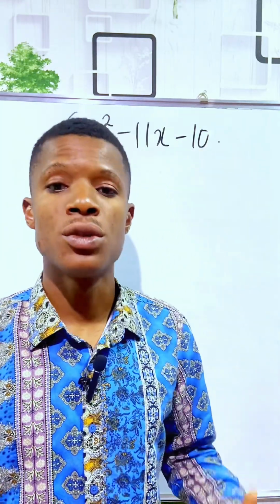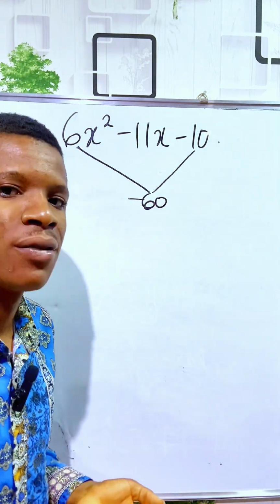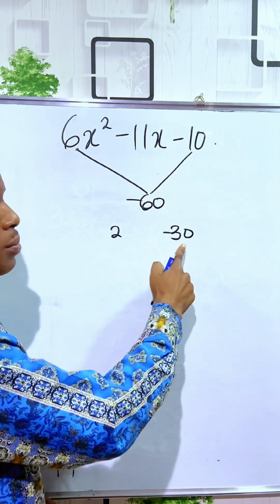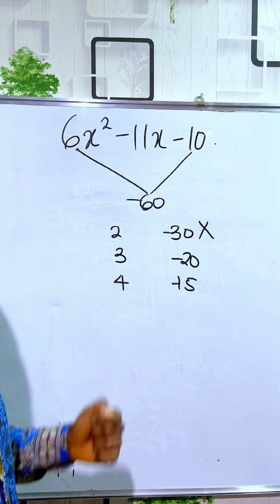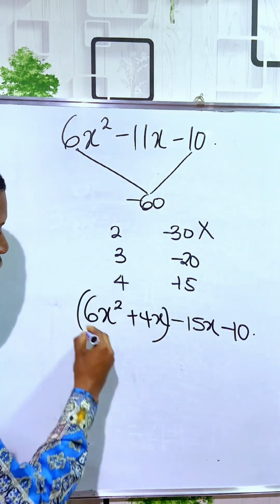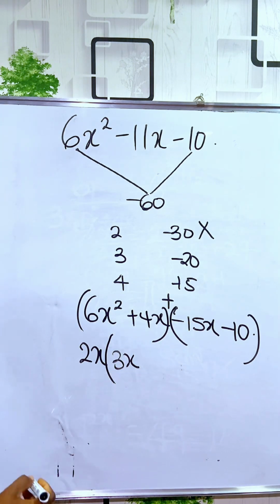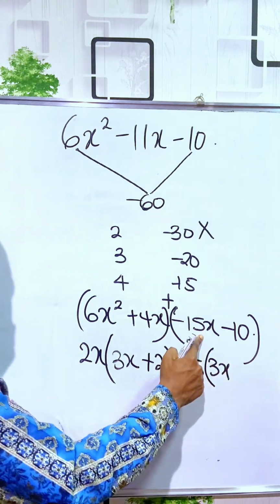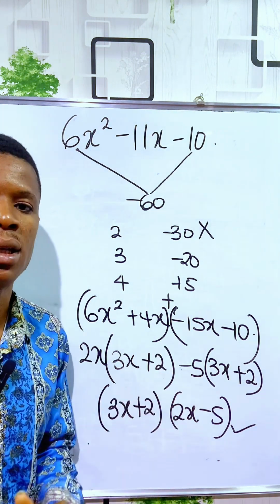Factorization of quadratic expression when the leading coefficient is more than 1.